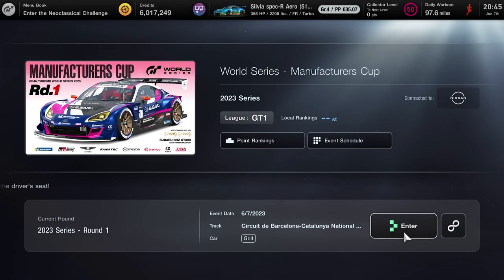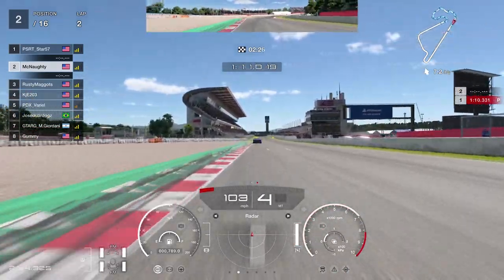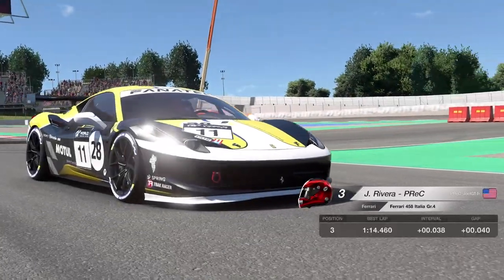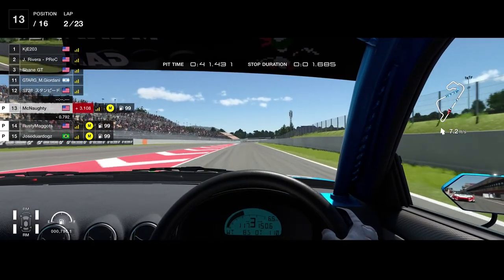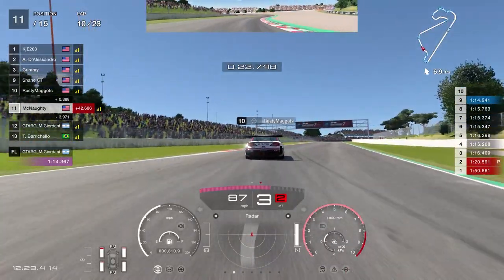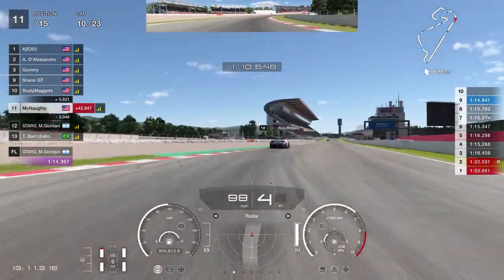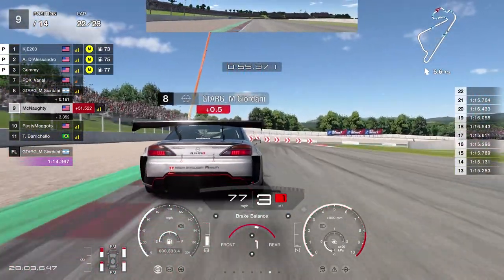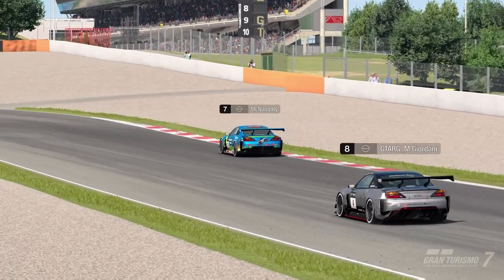Gas Pedal Destruction! | Gran Turismo 7: Manufacturer's Cup Round 1 Highlights!!!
Manufacturer's Cup Round 1 is here! This time around Barcelona National Layout! Can I represent in an A+ split?!!

Shout out to @SugarShuffles for the livery!

Time Codes:

0:00 - Video Start
0:07  - Introduction
0:56 - Qualifying
4:19 - Race Highlights
18:00 - Outro